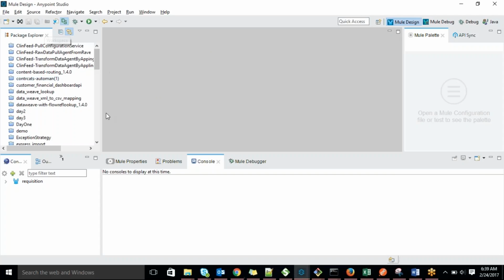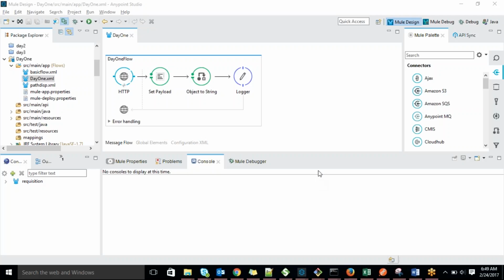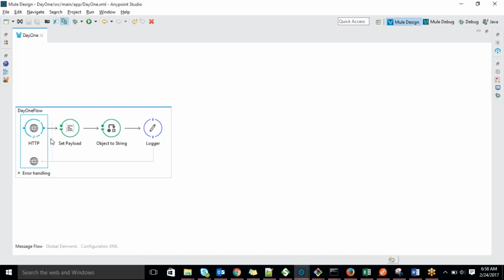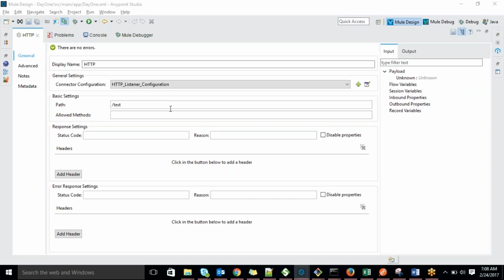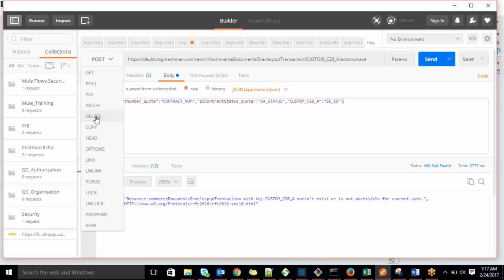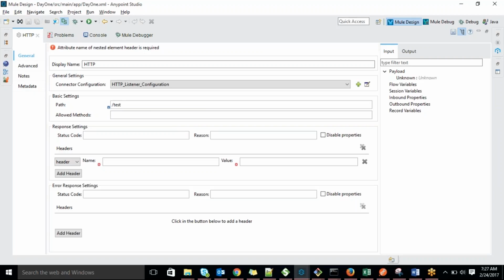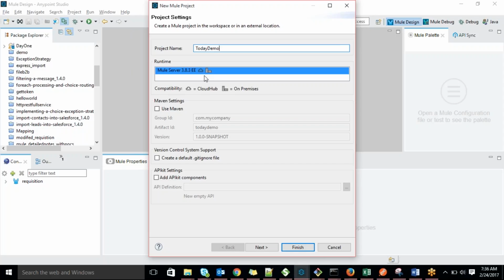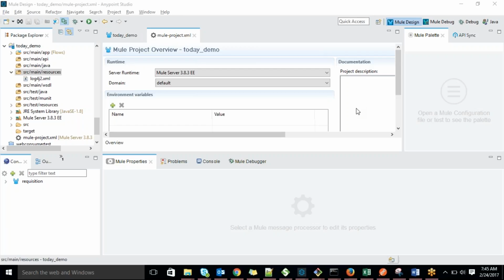2017 02 24 06 39 MuleSoft_online_Training_DAY 2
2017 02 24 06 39 MuleSoft_online_Training_DAY 2